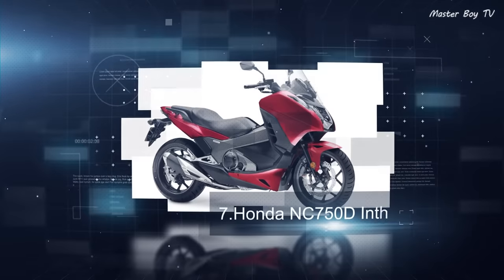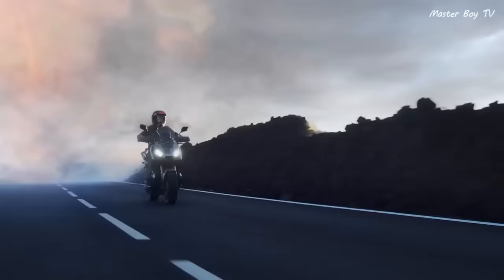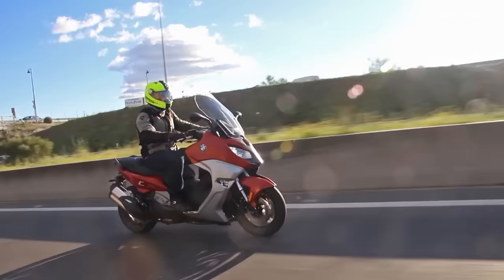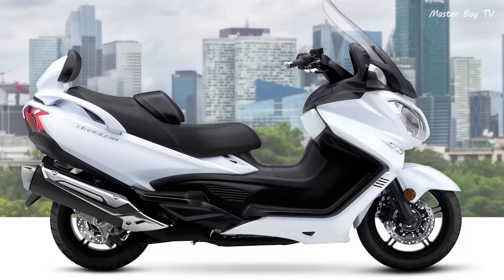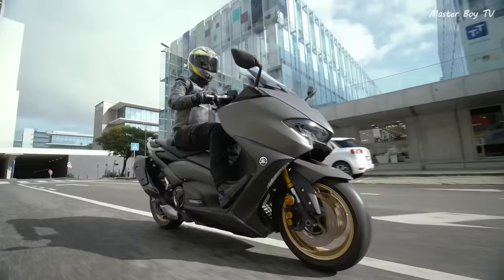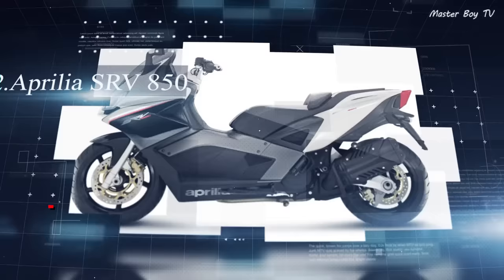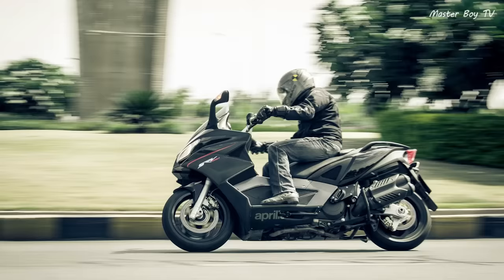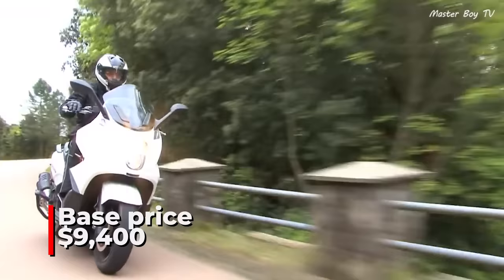TOP 7 FASTEST SCOOTERS IN THE WORLD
List:
00:01 Honda NC750D Integra
Maximum power 40.3 kW @ 6250 rpm
Maximum torque 68 Nm @ 4750 rpm
01:05 Honda X-ADV
Maximum torque 62 Nm @ 4750 rpm
02:10 BMW C650 sport
Maximum power 44.0 kW @ 7750 rpm
Maximum torque 63 Nm @ 6000 rpm
03:25 Suzuki Burgman 650 Executive
Maximum power 40.5 kW @ 7000 rpm
Maximum torque 62 Nm @ 5000 rpm
Fuel consumption 5 l/100 km
Base price – $11,049
04:46 Yamaha TMAX Tech MAX
Maximum power 35 kW @ 7500 rpm
Maximum torque 55,7 Nm @ 5250 rpm
06:02 Aprilia SRV 850
Maximum power 55,9 kW @ 7750 rpm
Maximum torque 75Nm @ 6000 rpm
07:21 Gilera GP 800
Maximum power 55,1 kW @ 7250 rpm
Maximum torque 76Nm @ 5750 rpm